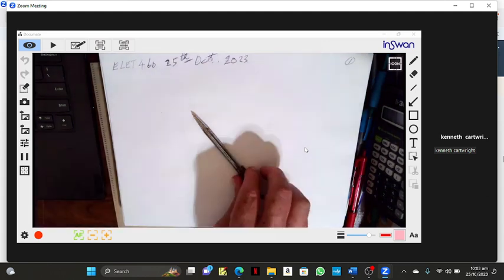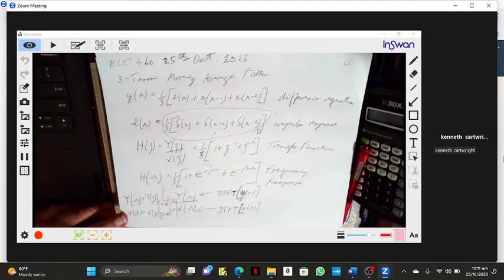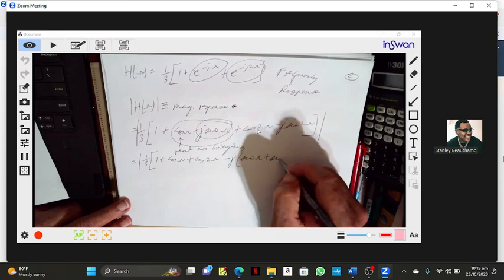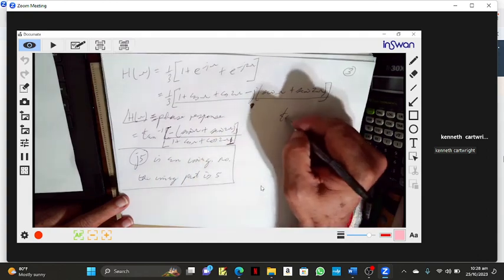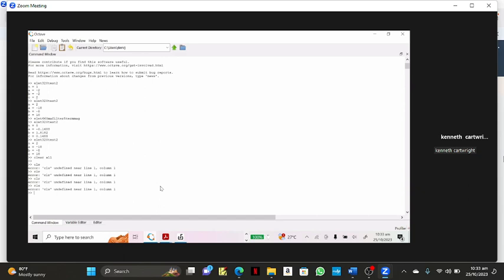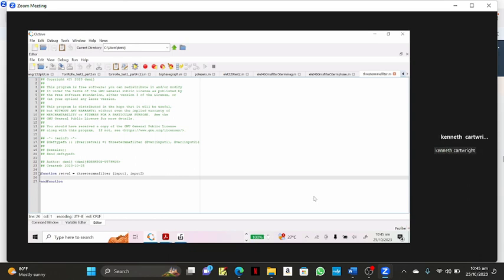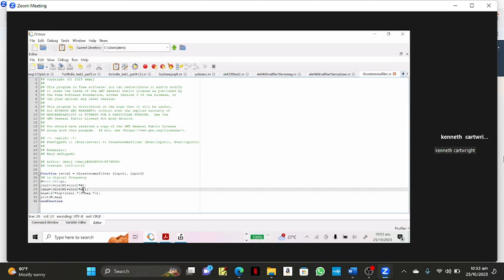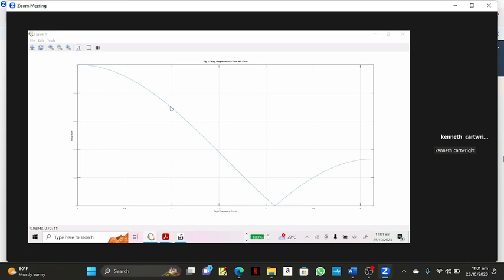ELE460 2023 10 25 Part1